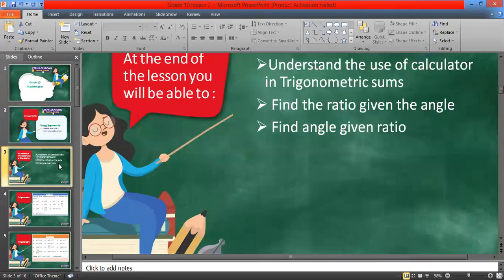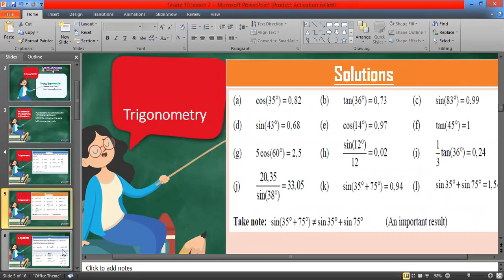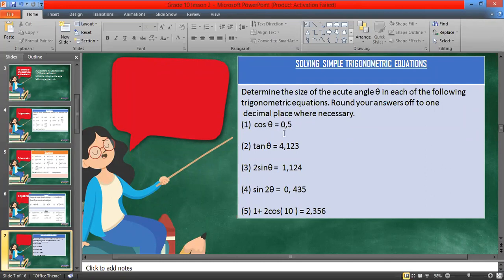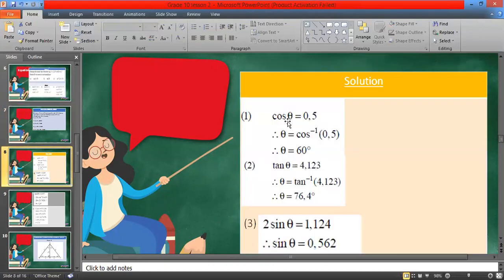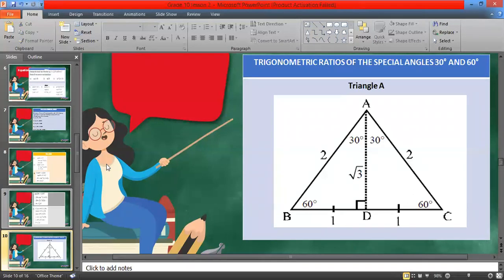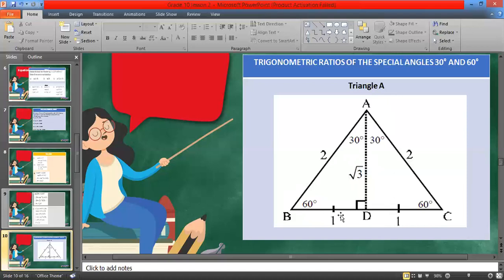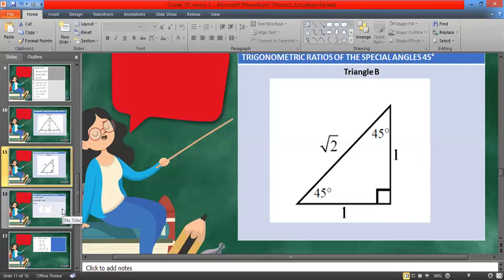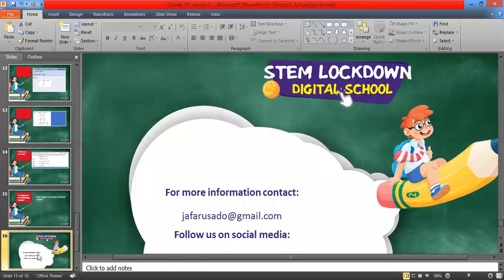Grade 10 - Maths | 02 July 2020 | Trigonometry